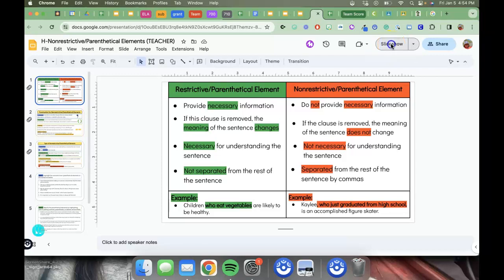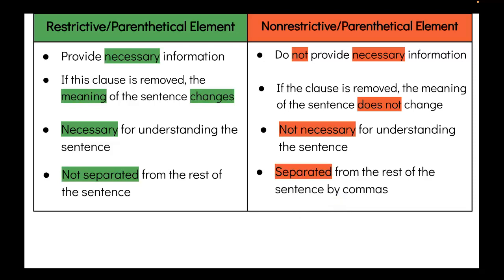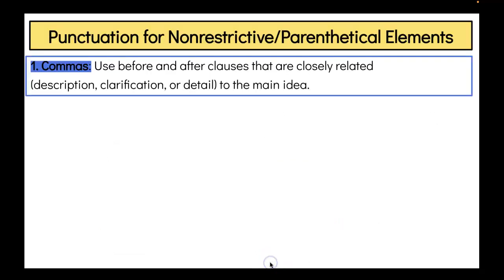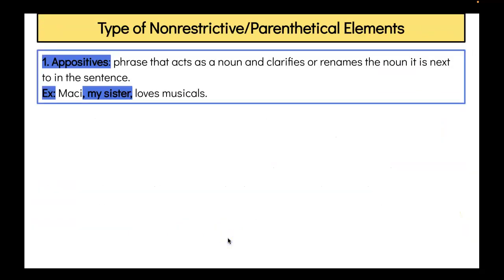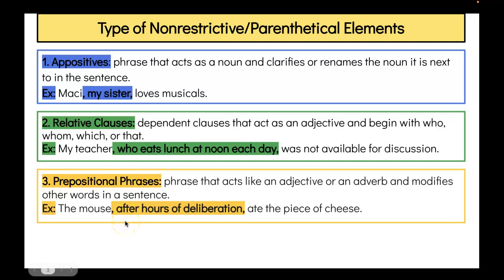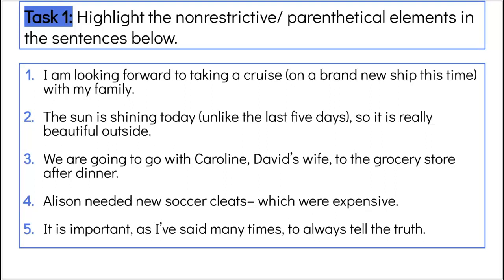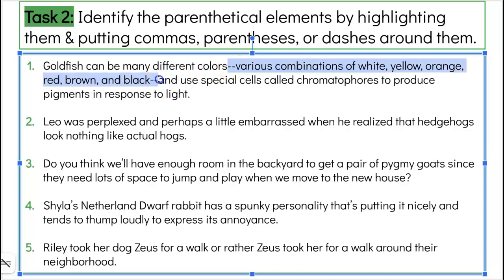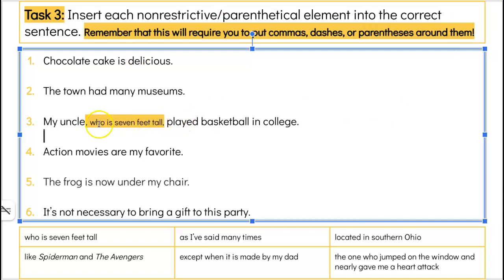CX Mastery-task H (restrictive & nonrestrictive)